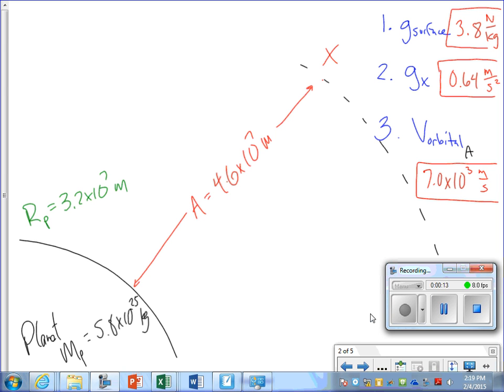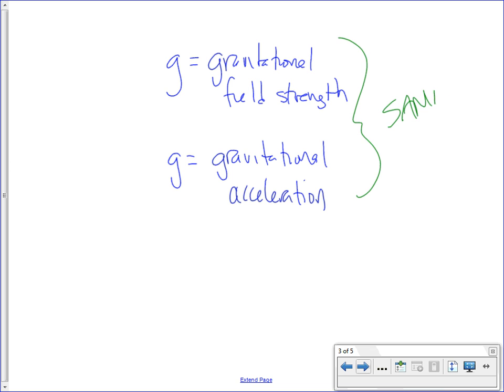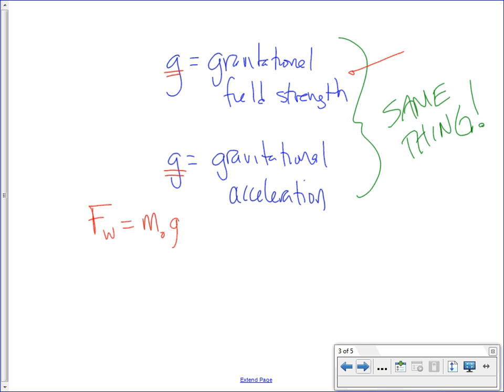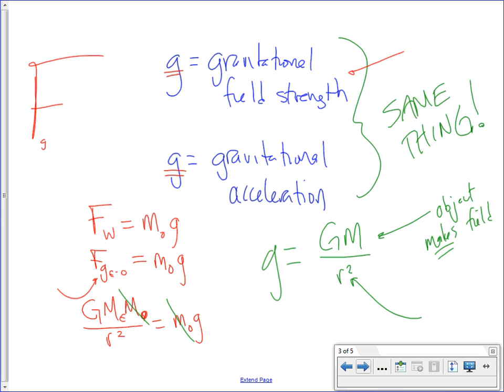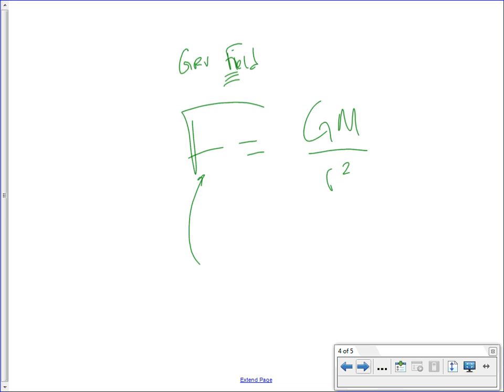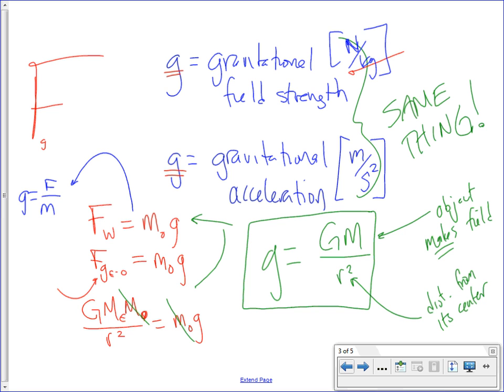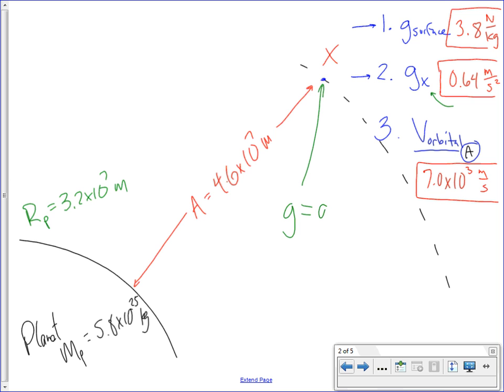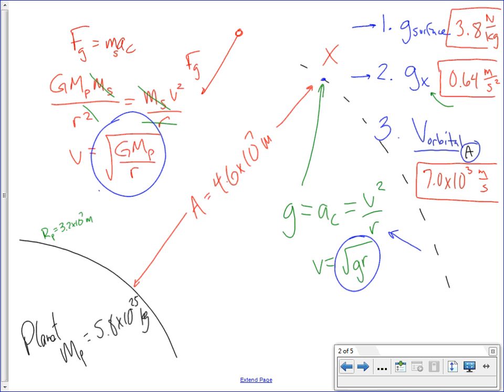Gravitational Field and Orbital Velocity Review